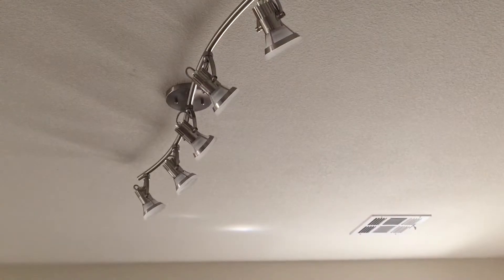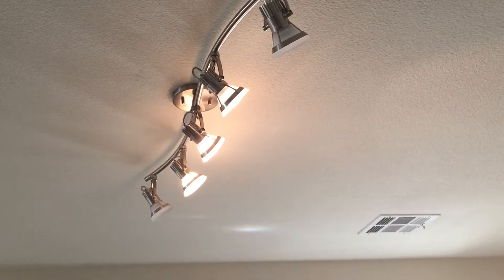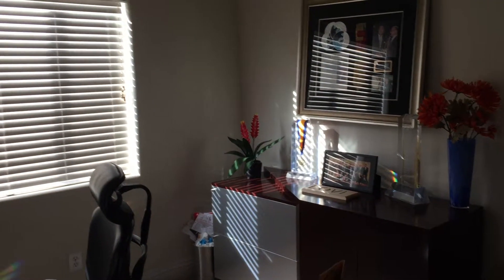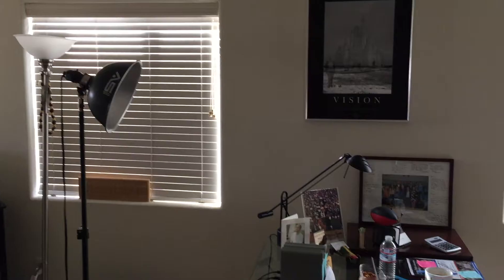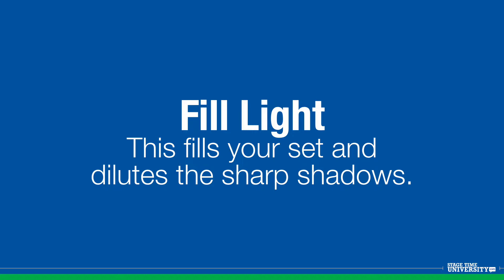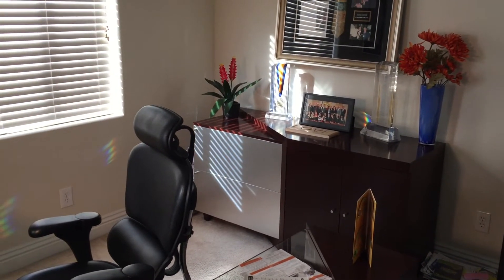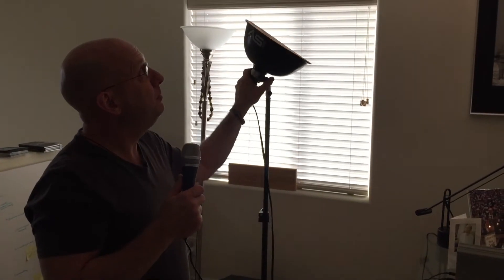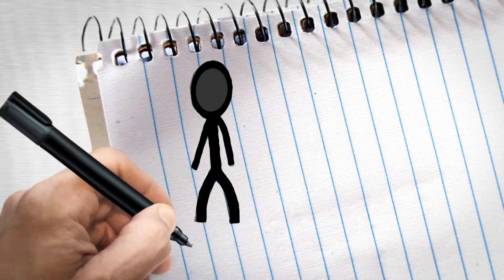Basic Lighting For YouTube Videos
If you are making YouTube videos you MUST watch this first! Basic lighting tips will make you look better. Basic lighting for YouTube can be simpler than you think. Learn from Darren LaCroix, World Champion Speaker exactly how to do it!

Learn from World Champion Speaker, Darren LaCroix and his expert Faculty.

Toastmasters World Championship of Public Speaking, 2001 Winner, Darren LaCroix. 2001 was considered by many one of the most competitive years of the speech contest.

This is one the funniest, most talked about speeches in the history of the Toastmasters World Championship of Public Speaking Since 1938. This World Championship Speech, "OUCH!" is also one of the most widely studied by speech contestants. Watch for yourself and see!

Got motivation?  Out of all his motivational speeches, this one won the World Championship of public speaking.

Ever seen a Toastmasters International speech Contest winner? How about a winning speech that is improved? Toastmasters World Champion of Public Speaking, Darren LaCroix was invited to give his winning speech at the National Speaker Association a year after he won. This is the speech he presented on the main stage at NSA. Darren mailed his winning speech to many of the best coaches to get feedback on how to make it even better. A world-class speech is not written, it is rewritten. Enjoy!

Looking for a keynote speaker?   Want a real-life underdog story delivered with humor and inspiration?  Check out Darren LaCroix.

Not all motivational speeches are the same.  Some talk about overcoming adversity,  Darren LaCroix lived it.

Want a public speaking career? Would you like to be a professional speaker? Get Darren's insights from over 16 years in the public speaking business.  Are you looking for a public speaking course? World Champion Speaker, Darren LaCroix's tips and techniques are better than any public speaking class you could take. Enjoy!